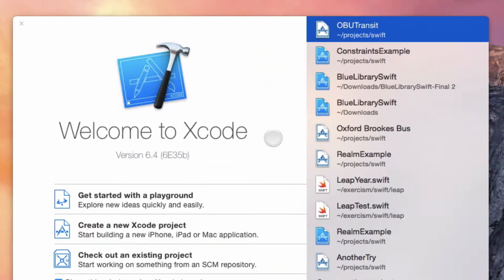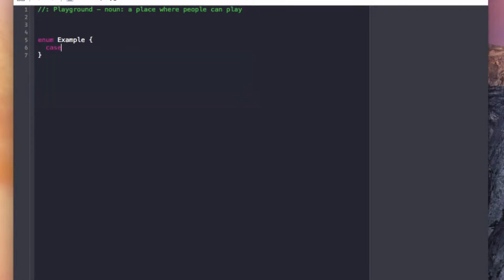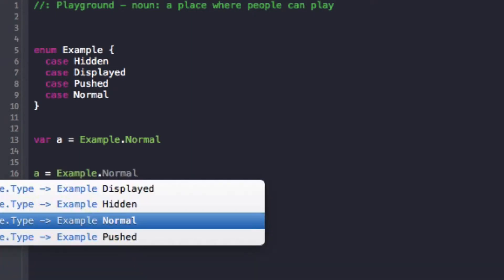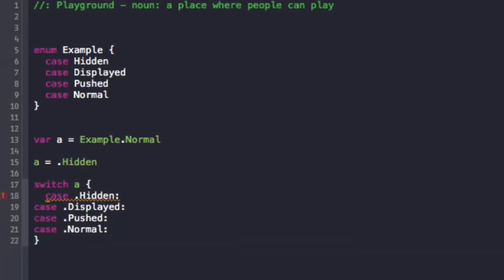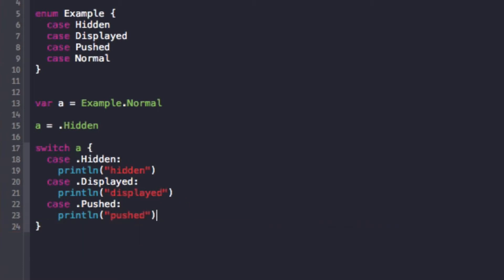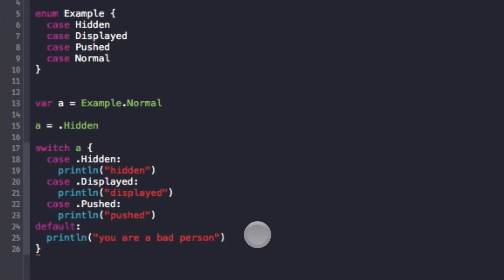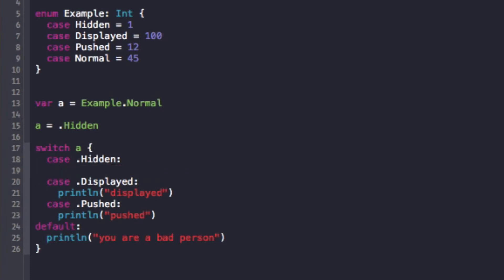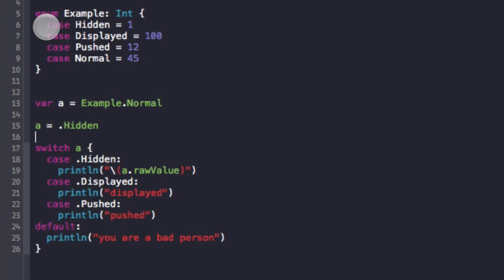iOS Swift: Intro to Enums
We dive more into enums!